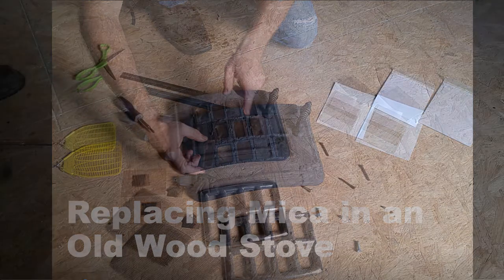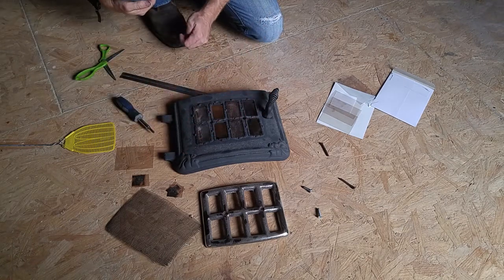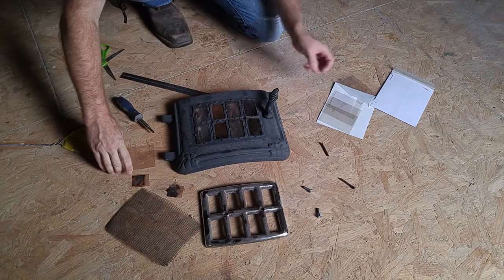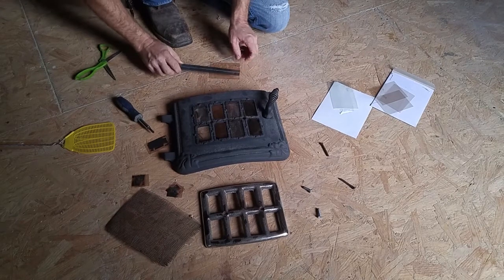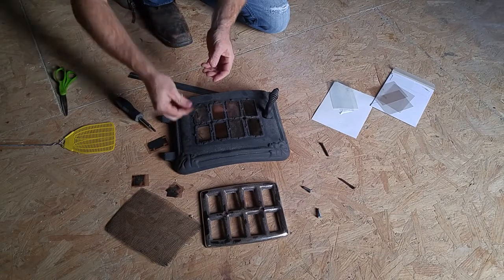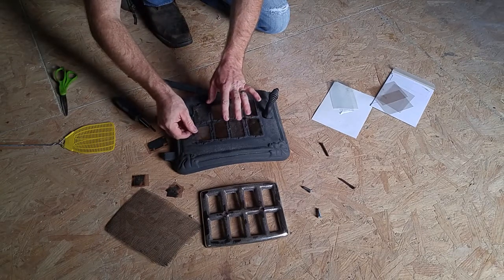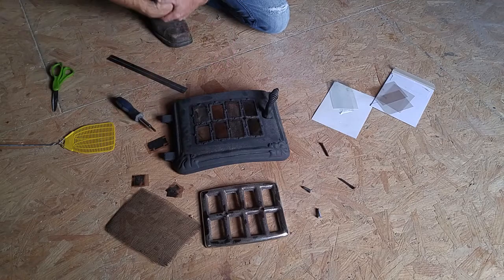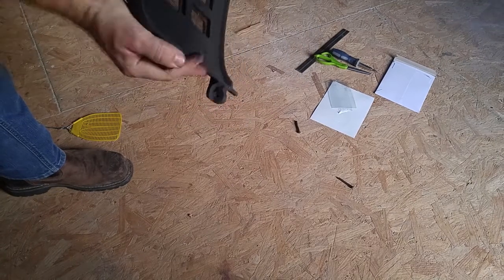replacing mica in an old wood stove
Old wood stoves often use mica for windows. The stove I bought had tin in place of the mica, so I bought new mica and fit it in place so we can see the flame inside the stove. Blog post that goes with this video is